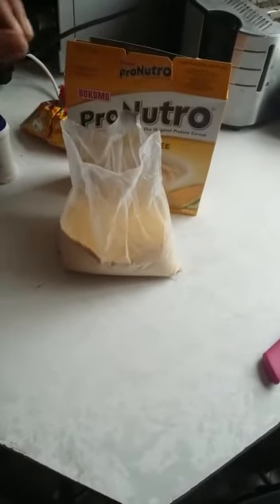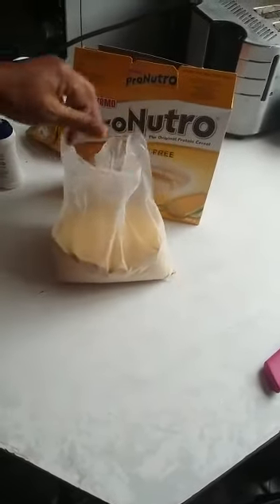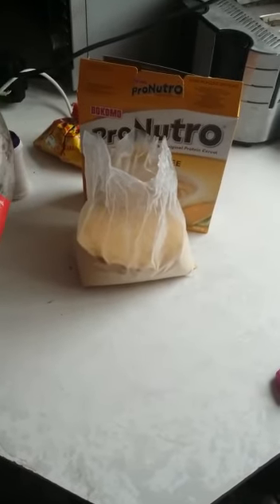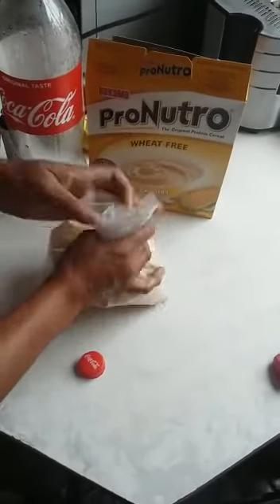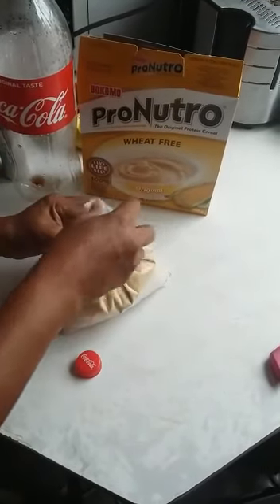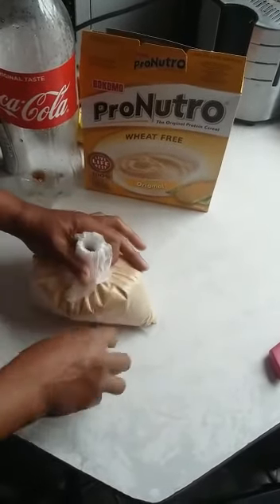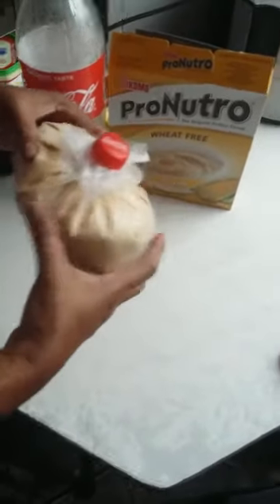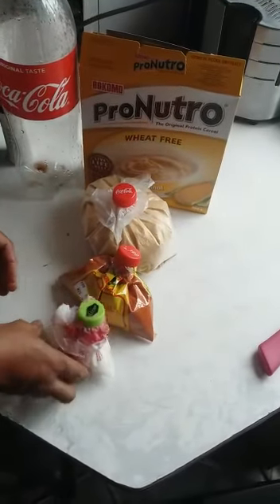Life Hack | How to keep cereal and food fresh | Storage Secrets | DIY (South Africa) 2020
A quick and easy way to seal your packets, with an easy to pour solution and keeping it fresh at the same time.